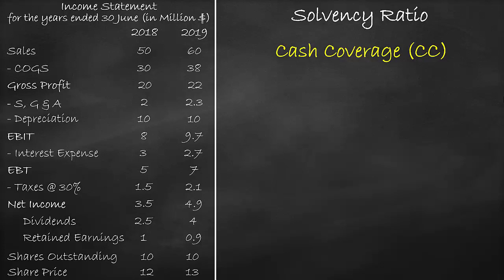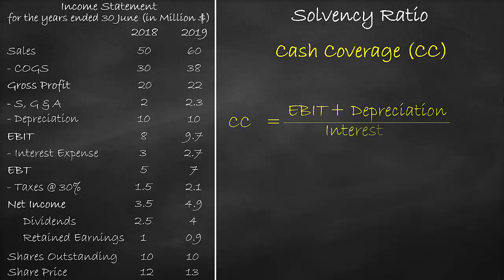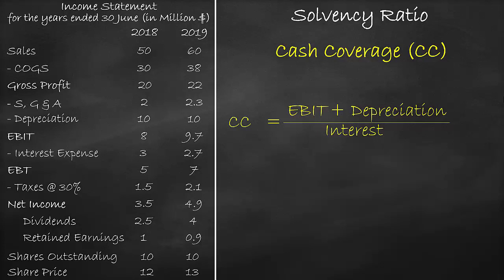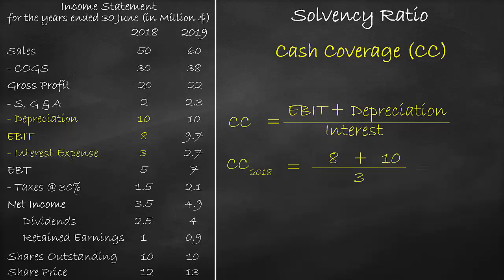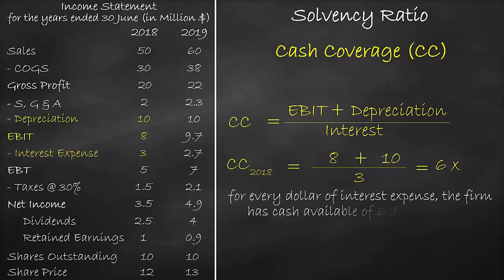Solvency Ratio - Cash Coverage Ratio